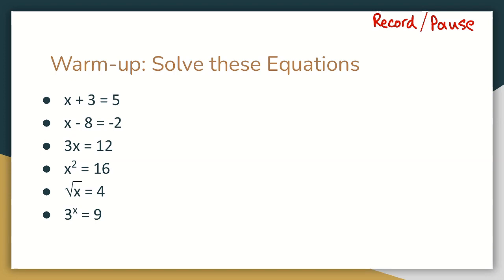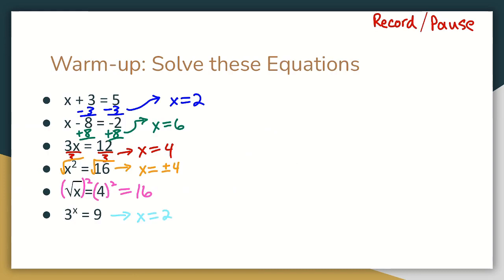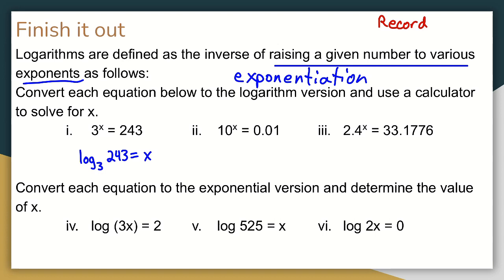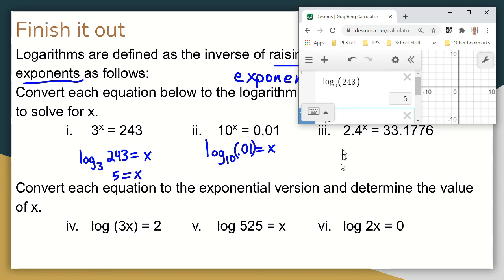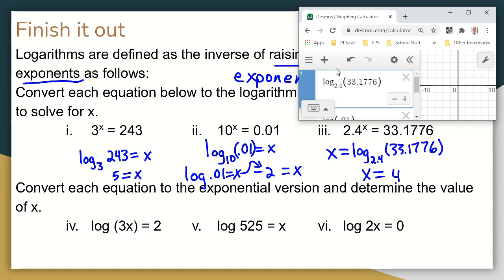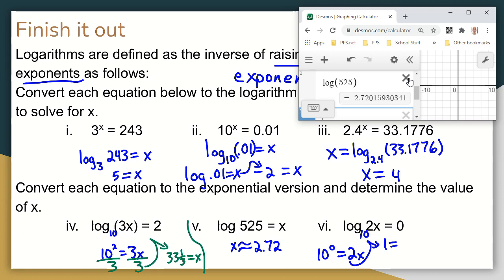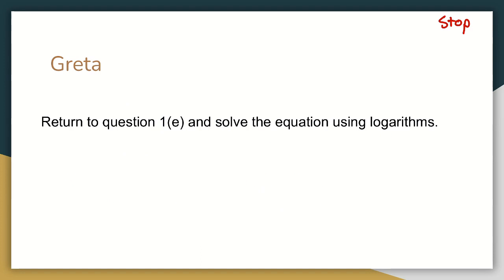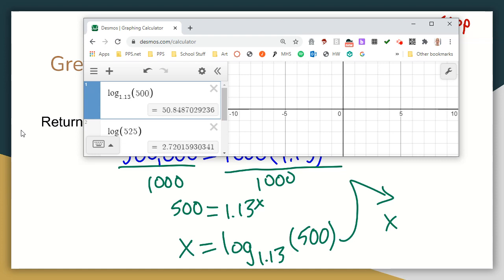AMC -- SYNC Class, Week 6 (Mar. 8-12)